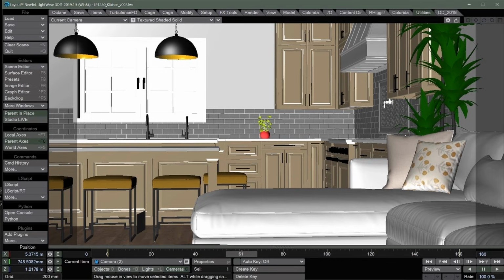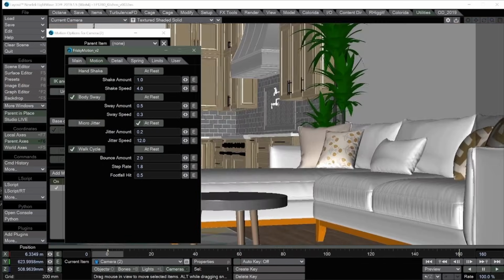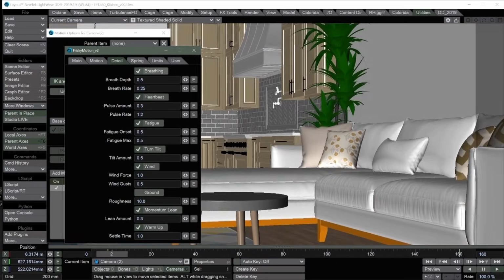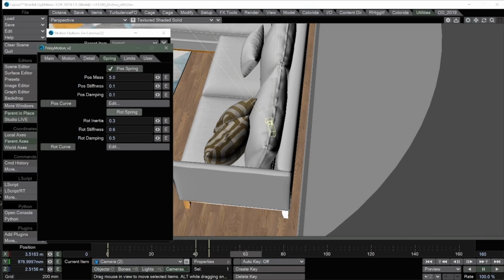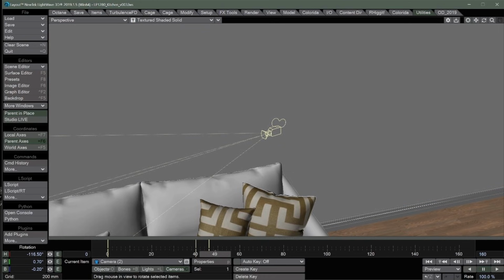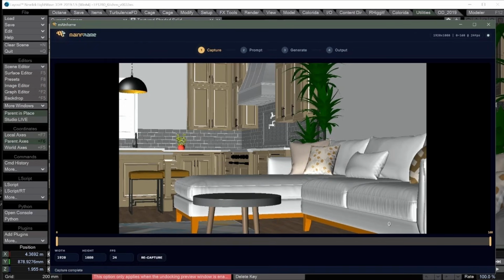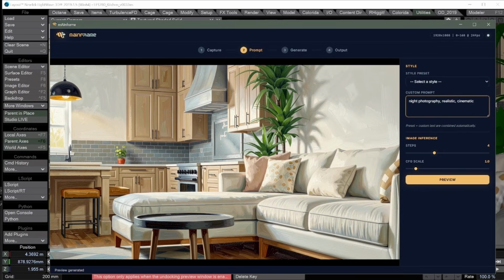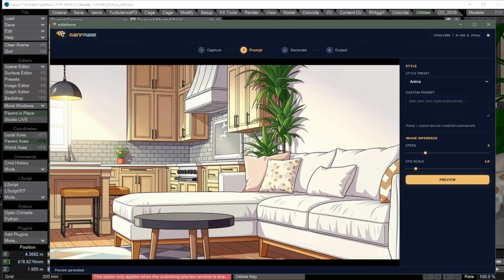LightWave Digest - Special - Michael Frisk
In this special we talk to Michael Frisk who has developed a Motion Modifier for LightWave called FriskyMotion that started off as a plugin for making cameras feel more organic and real.

He also shares some information about MainFrame which is an AI-assist for LightWave regarding rendering.

FREE STUFF!!!

Michael Frisk has offered us to give away 3 licenses of FriskyMotion. That said, you have to pay attention. We have 3 questions that you need to answer. Deadline is 31:st of March.

1) In the interview Michael talks about why he made this plugin. He uses an expression... "*** the lens". What word did he use?

2) In the interview Michael talks about "Old 80:s... looking like *** movement". What word did he use? There are two correct answers. Bonus if you get both but not needed. :)

3) In the interview we talk about AI and I say "and you can use it for ***". What is the word I use?

NOTE: FriskyMotion only works with LightWave 2018 and above.

00:00 - Interview Start
04:31 - Presentation of FriskyMotion
13:48 - Presentation of MainFrame
22:55 - End of Interview
23:19 - End Credits
23:47 - Contact